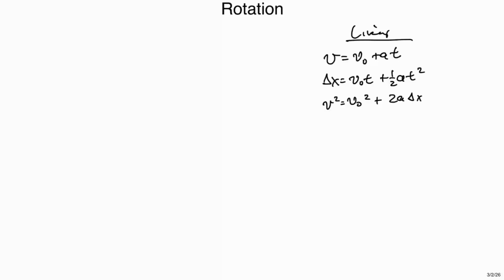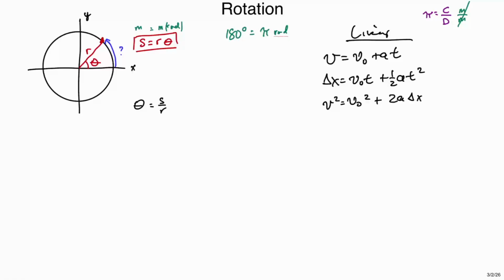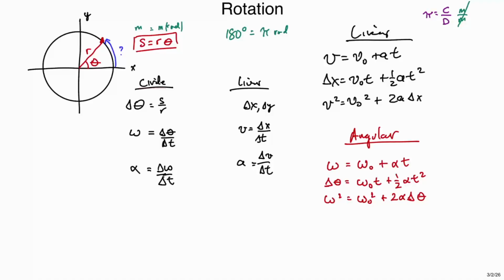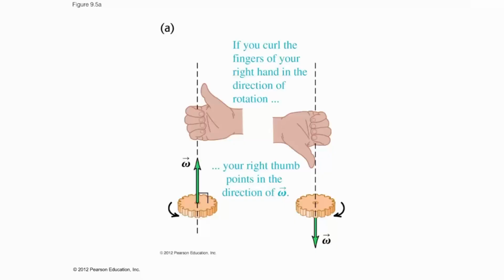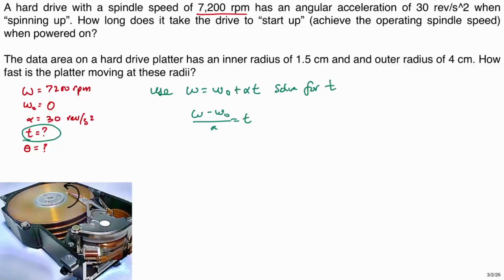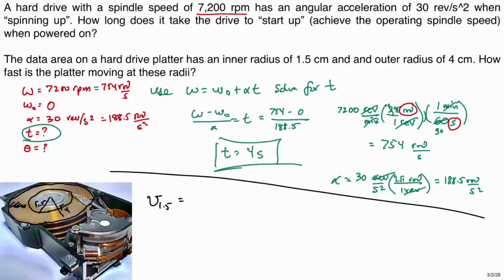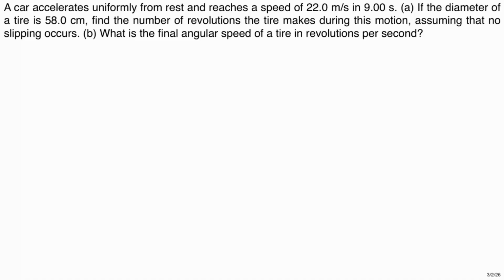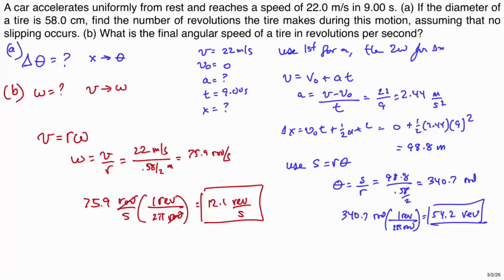2A 8 1